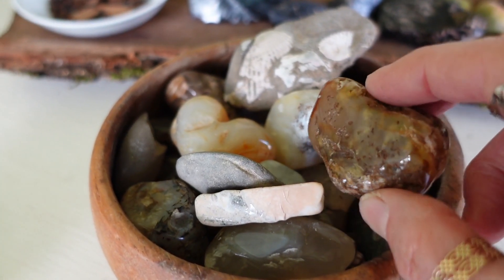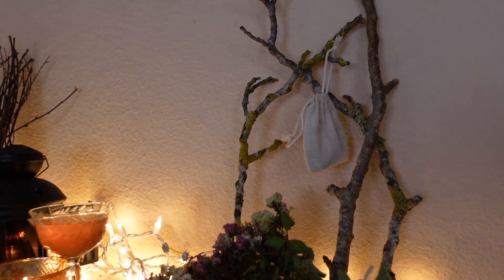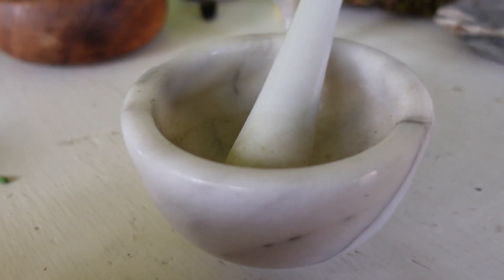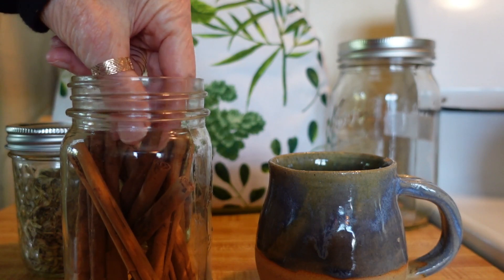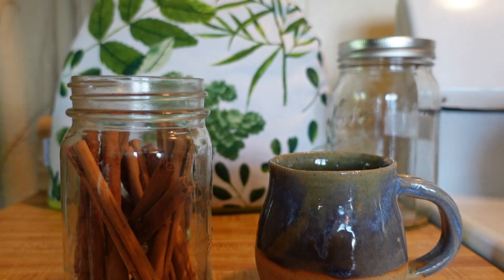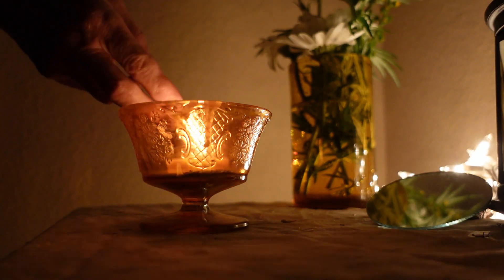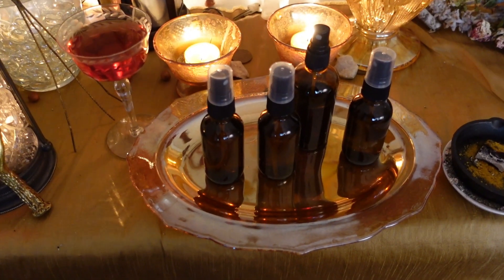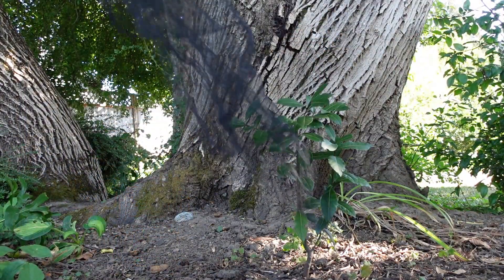Practicing Witchcraft in the Broom Closet || Hints & Tips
Even though there is so much info online these days it can still be difficult to practice witchcraft if you need to keep your practice hidden.

If you live in the PNW, I am accepting applications for my 2024 Witchcraft Program and I'm putting up fall workshops.
For programs and classes.

$5 Obsidian Roots ~ Monthly Spellworking  & articles plus more
$10  Cauldron Keepers ~ Monthly pre-recorded workshop, book of shadows and  plant of the month articles plus more.
$20  Weavers ~ Downloadable Wheel of the Year Booklet, journal prompts and monthly magic guide, plus more.

Equity & Reproductive  Resources
This is a google doc with a partial list of resources that provide services,  and can always use support.